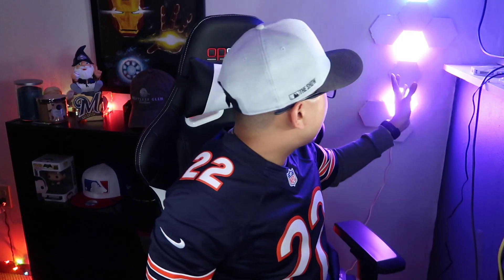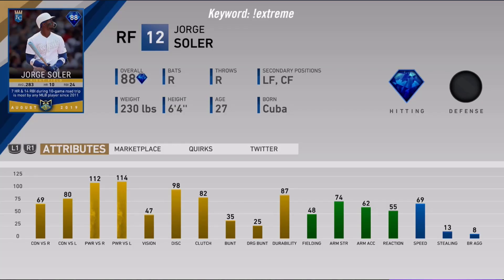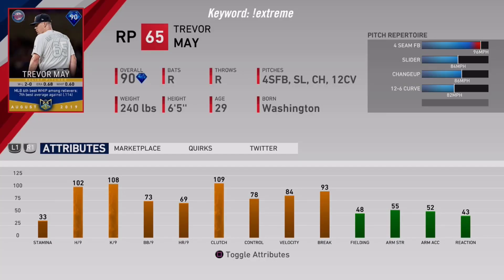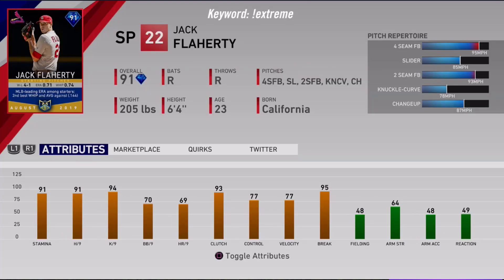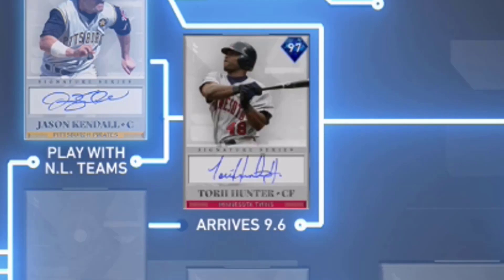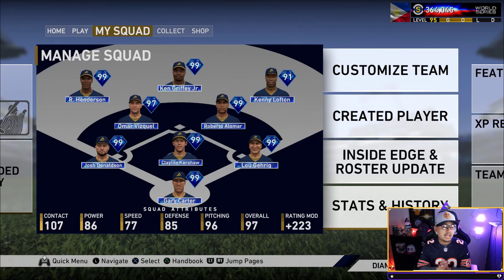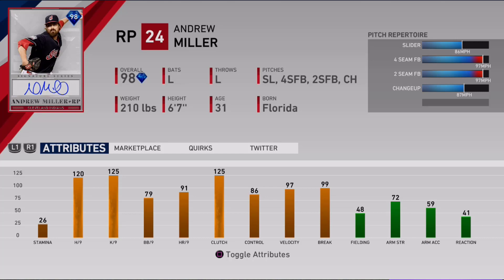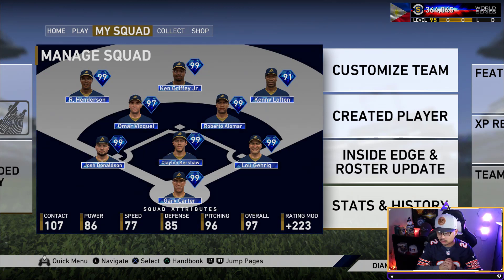HOW TO FINISH MOMENTS EXTREME! MLB The Show 19 Diamond Dynasty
Moments Extreme is coming!

MY EQUIPMENT:
⇨Elgato HD60
⇨Face Cam
⇨Head Set